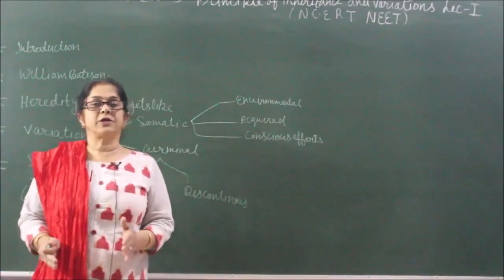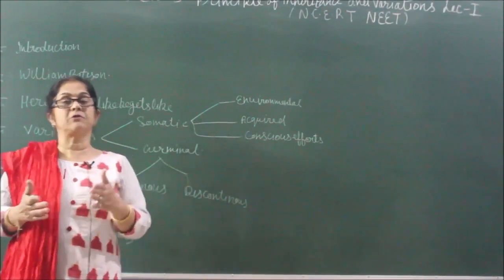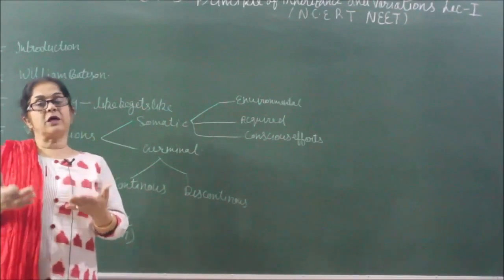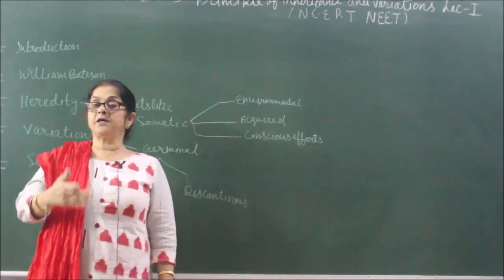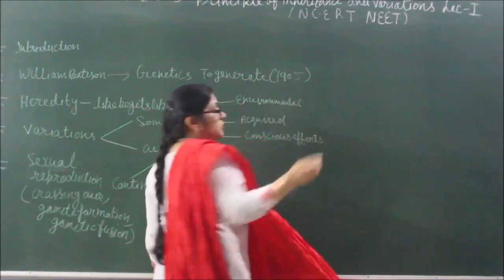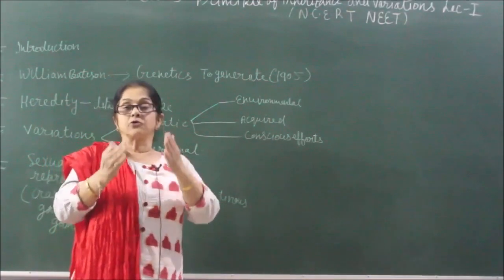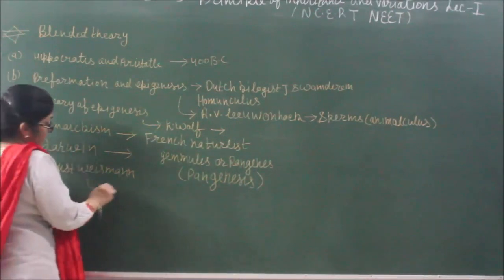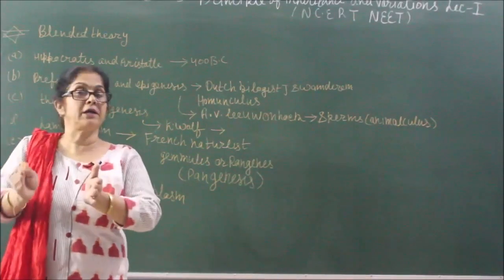Bio-XII-5-01 Introduction of genetics and history, Pradeep Kshetrapal channel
Biology, Class   Chapter:   Introduction of genetics and history  Topic: Priciple  of genetics   Classroom lecture by Sunanda Ahuja. Language : English mixed with Hindi.